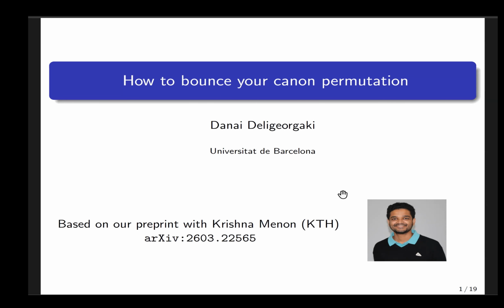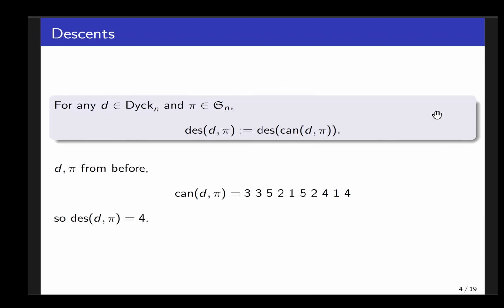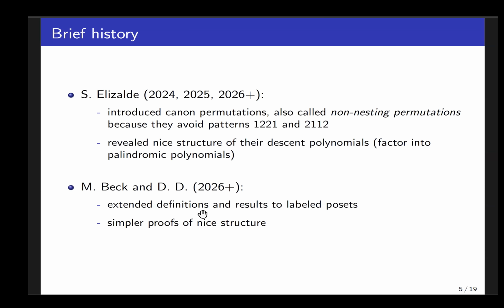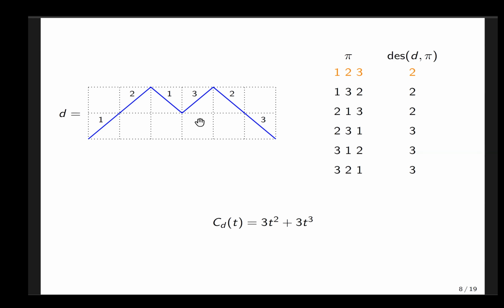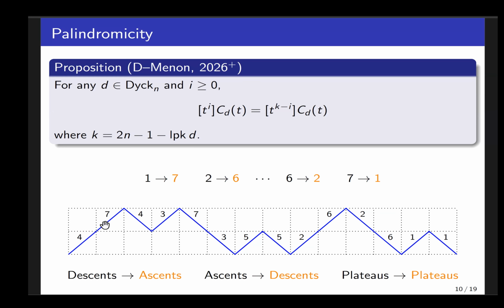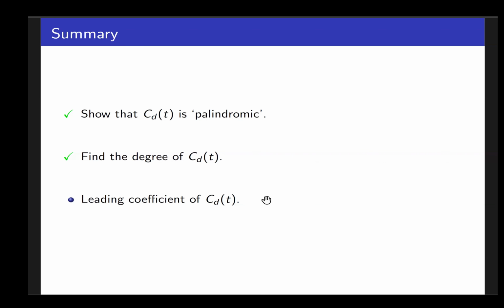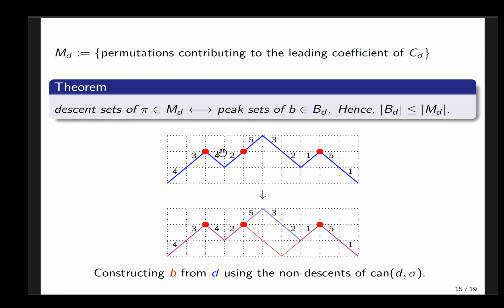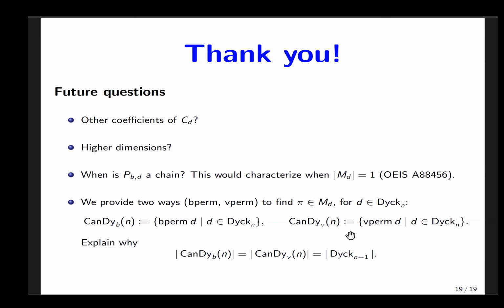Danai Deligeorgaki -- How to bounce your canon permutation (ICECA2026)